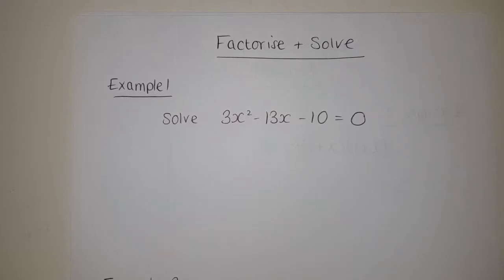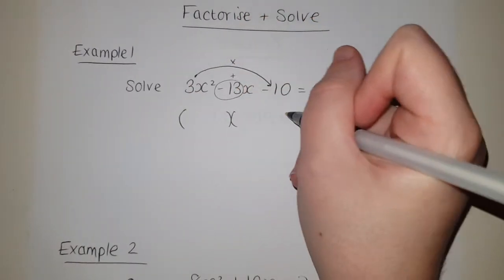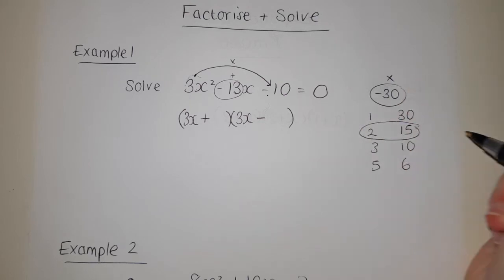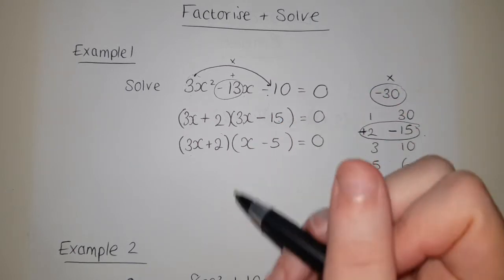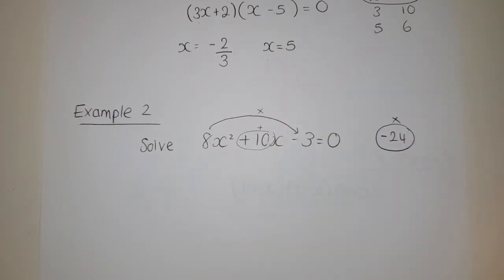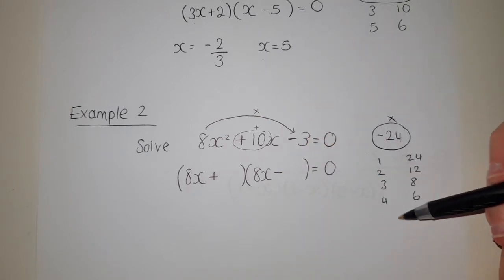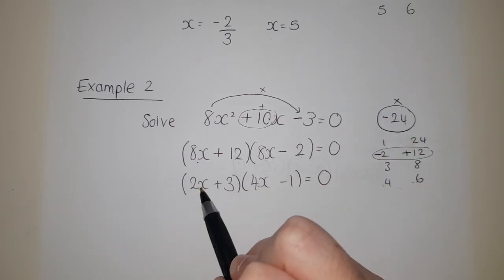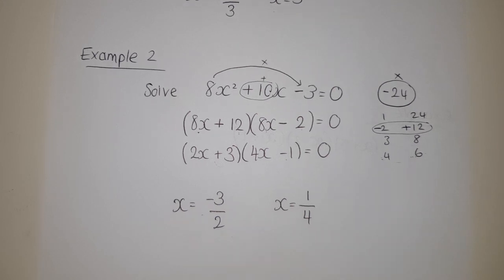Factorise and solve 'harder' quadratics